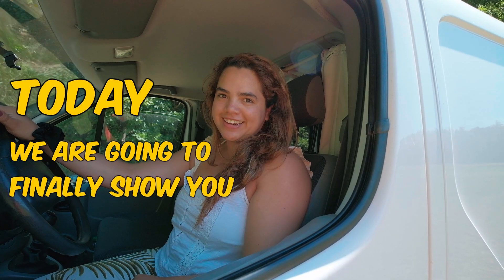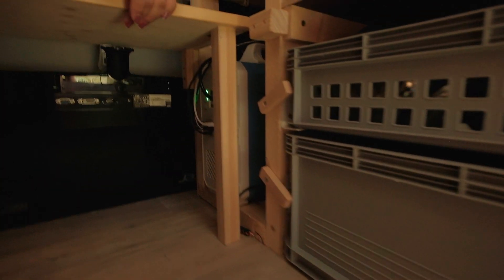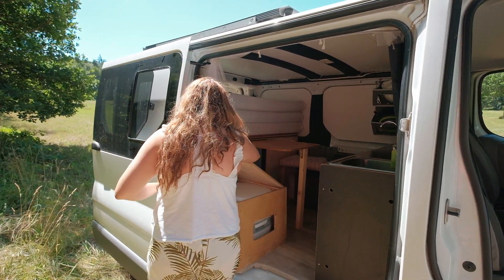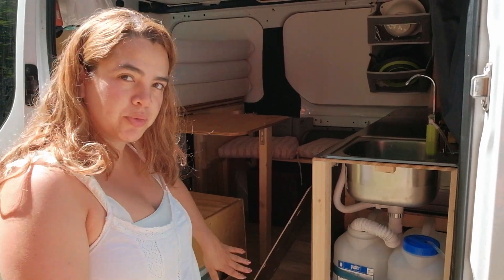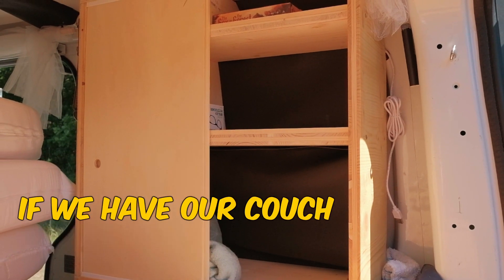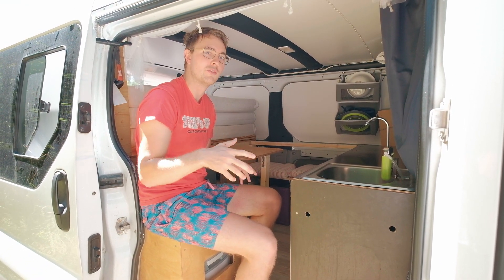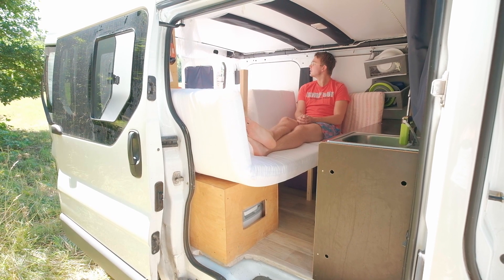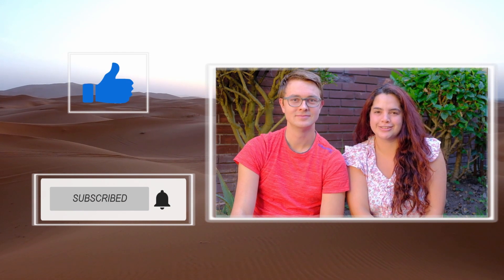Camper Van Tour - Our Minivan - Self Built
The tour of our van! We show you our beloved Buzz, our Minivan which we built ourselves. We have converted a cargo van into a travel van with thoughtfully but simple ideas which make our van flexible (having the possibitly to rearange spaces depending of the need) and comfortable (perfect for long travels, because we are not yet that crazy to move in... not yet ;) )